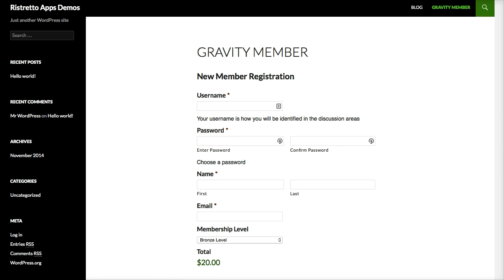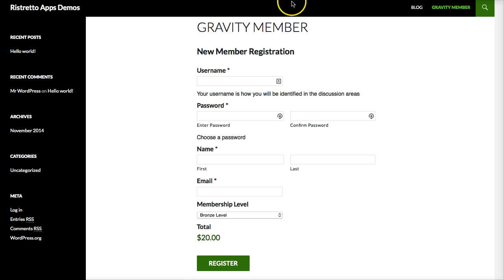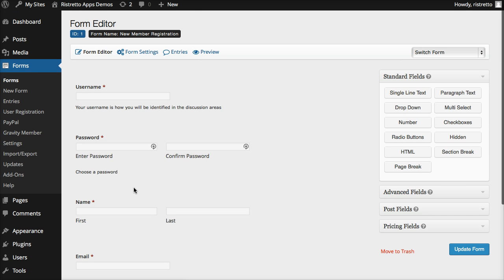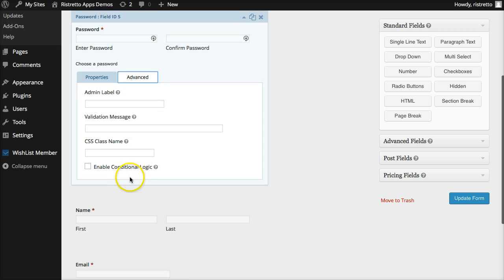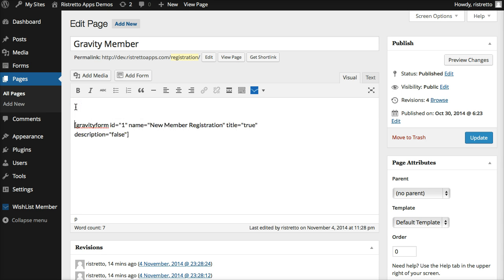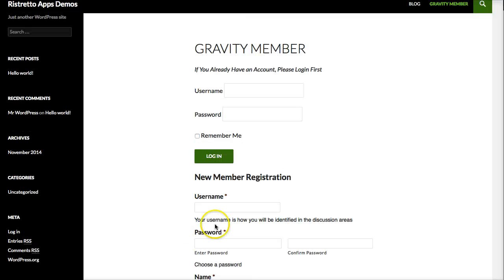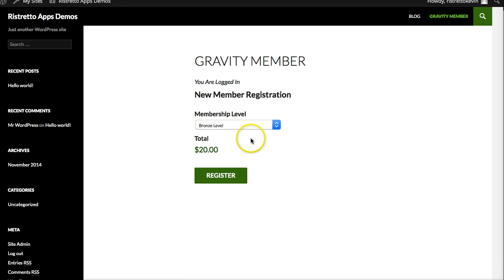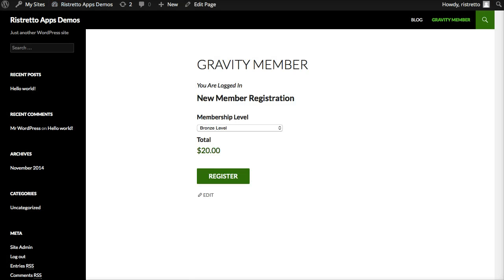Gravity Wishlist Advanced Setup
UPDATE: We've changed the name from Gravity Member to Gravity Wishlist

If you're looking for a simple solution to add membership features to your site without using Wishlist Member, checkout Gravity Membership:

In this video, we go over how to setup Gravity Member so that existing customers can either add new levels or upgrade to a new level in Wishlist Member using Gravity Forms.